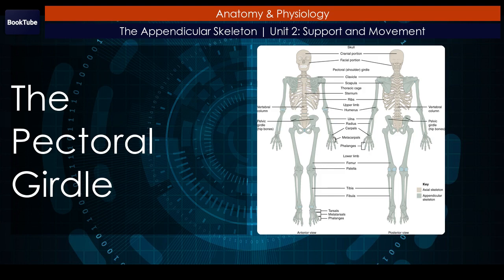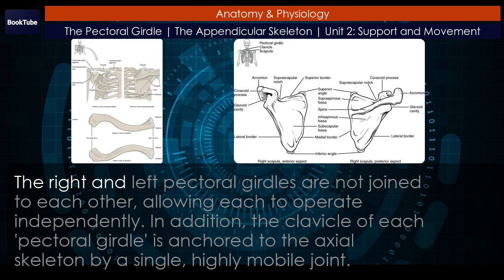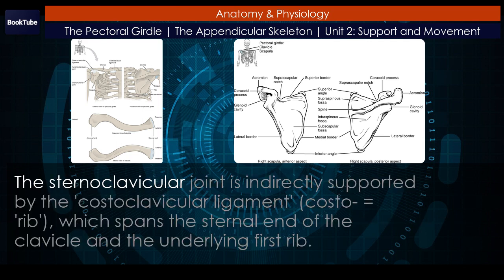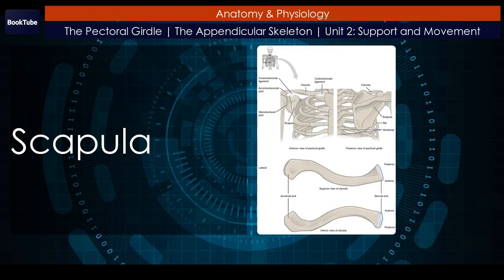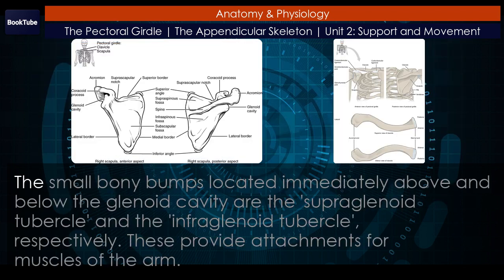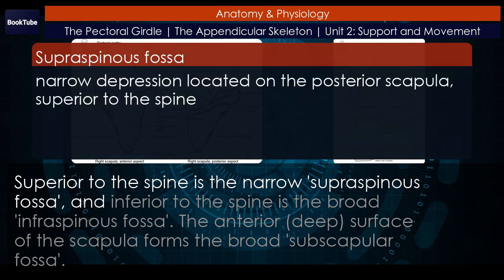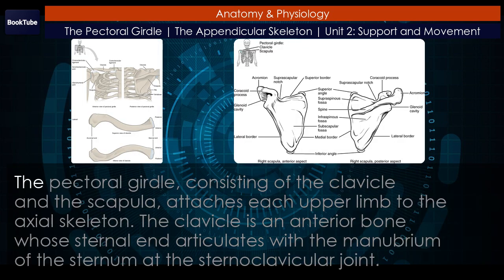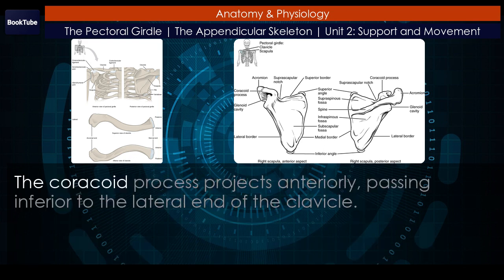The Pectoral Girdle | The Appendicular Skeleton | Unit 2: Support and Movement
Chapter: The Pectoral Girdle
Collection: The Appendicular Skeleton
Unit 2: Support and Movement

The pectoral girdle, consisting of the clavicle and the scapula, attaches each upper limb to the axial skeleton. The clavicle is an anterior bone whose sternal end articulates with the manubrium of the sternum at the sternoclavicular joint. The sternal end is also anchored to the first rib by the costoclavicular ligament. The acromial end of the clavicle articulates with the acromion of the scapula at the acromioclavicular joint. This end is also anchored to the coracoid process of the scapula by the coracoclavicular ligament, which provides indirect support for the acromioclavicular joint. The clavicle supports the scapula, transmits the weight and forces from the upper limb to the body trunk, and protects the underlying nerves and blood vessels. The scapula lies on the posterior aspect of the pectoral girdle. It mediates the attachment of the upper limb to the clavicle, and contributes to the formation of the glenohumeral (shoulder) joint. This triangular bone has three sides called the medial, lateral, and superior borders. The suprascapular notch is located on the superior border. The scapula also has three corners, two of which are the superior and inferior angles. The third corner is occupied by the glenoid cavity. Posteriorly, the spine separates the supraspinous and infraspinous fossae, and then extends laterally as the acromion. The subscapular fossa is located on the anterior surface of the scapula. The coracoid process projects anteriorly, passing inferior to the lateral end of the clavicle.

00:00 The Pectoral Girdle
02:17 Clavicle
05:37 Scapula
11:10 Chapter review